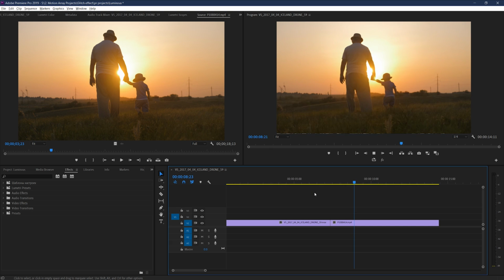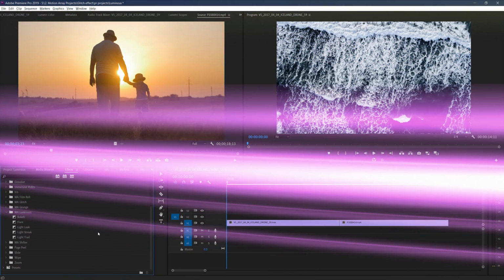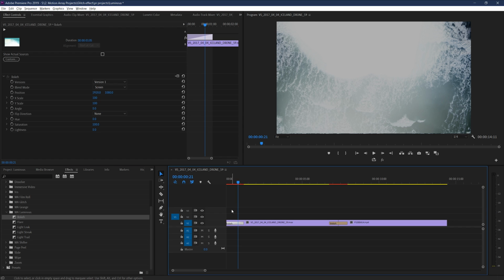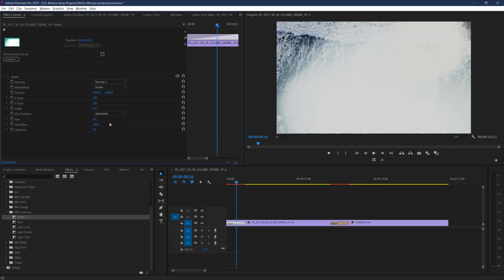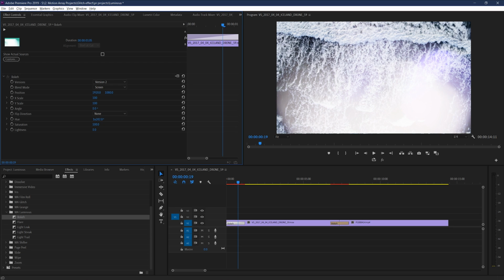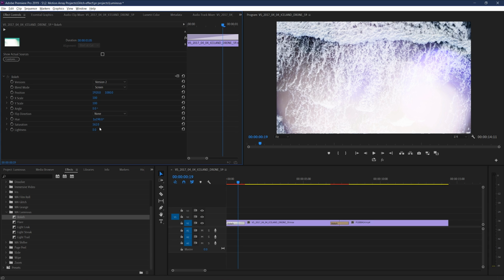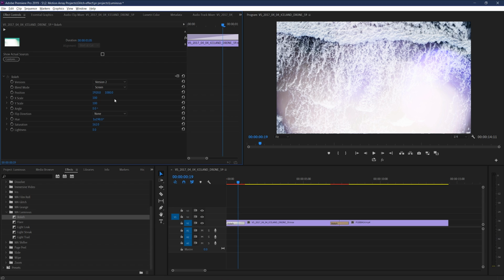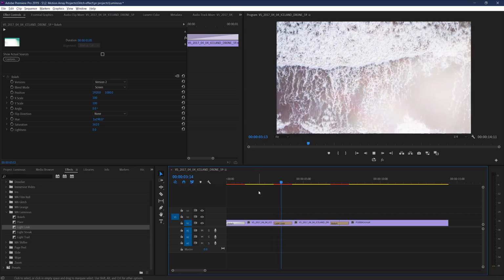How To Use Motion Array's Luminous Plugin Transitions For Premiere Pro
In this Premiere Pro tutorial we take a look at our Motion Array Luminous Transition Plugins.  We're going to show you how to use all of them and how to get the most out of them.  Please keep in mind, these are only free to try out, but to remove the watermark you will need a Motion Array monthly subscription.